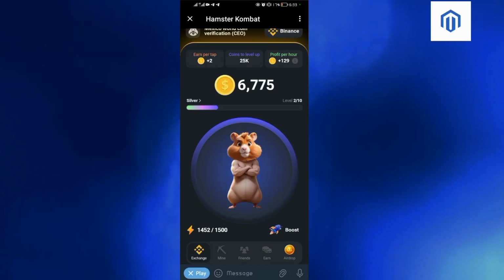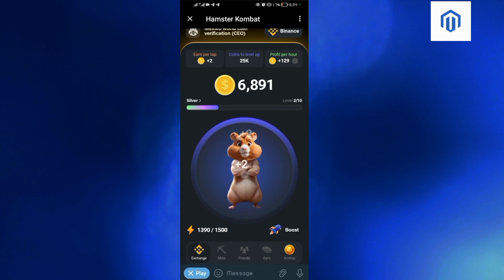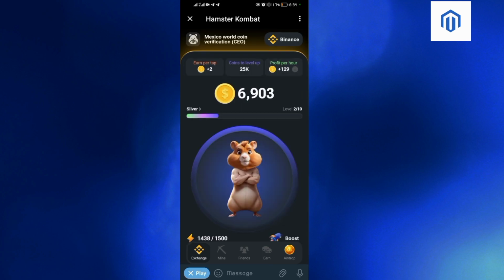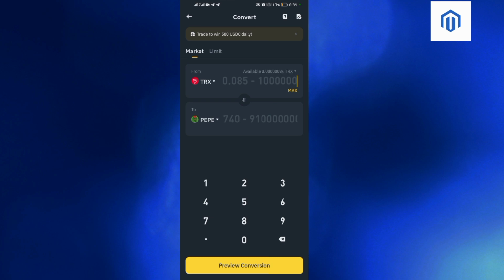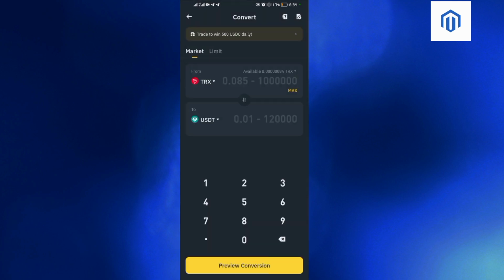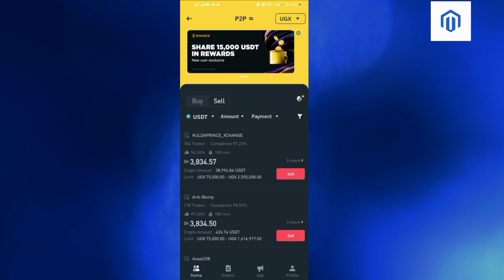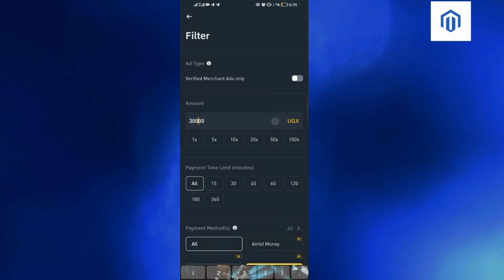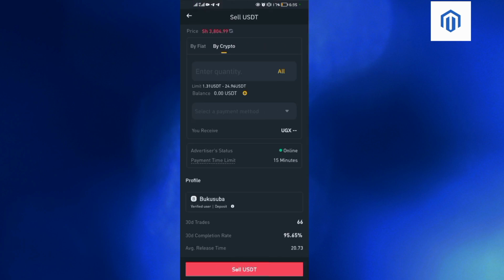How To Sell Hamster Kombat On Binance (2025) - Quick Guide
Welcome Here's How To Sell Hamster Kombat On Binance.